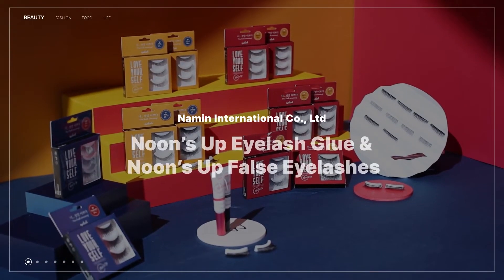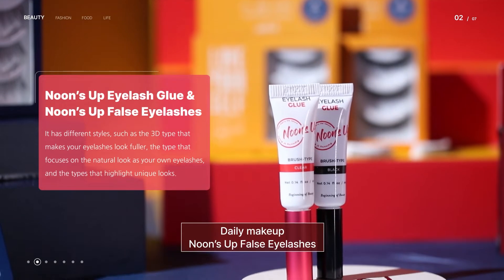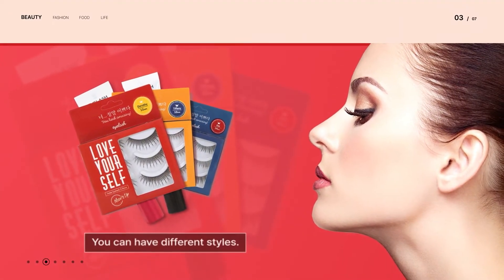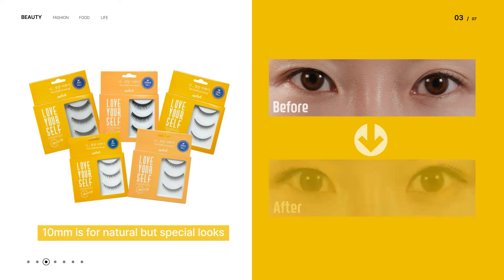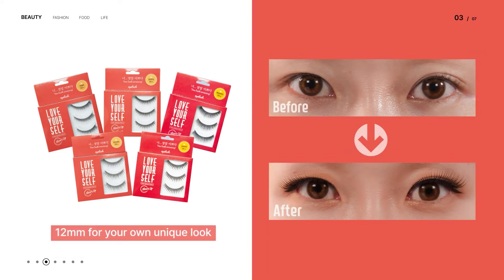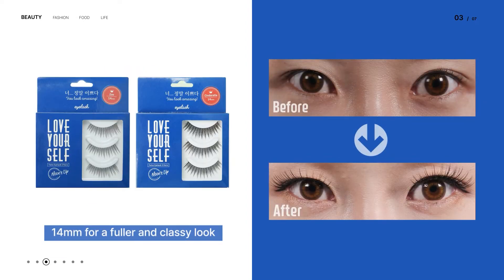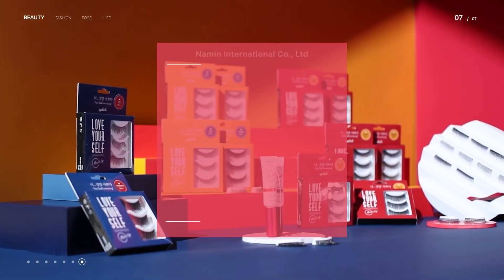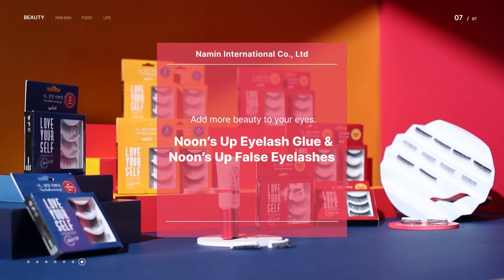KOREA BRAND EXPO_Noon’s Up Eyelash Glue & Noon’s Up False Eyelashes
KOREA BRAND EXPO in THAILAND